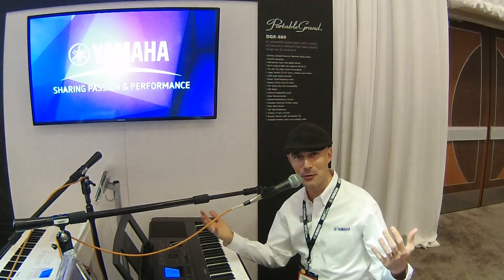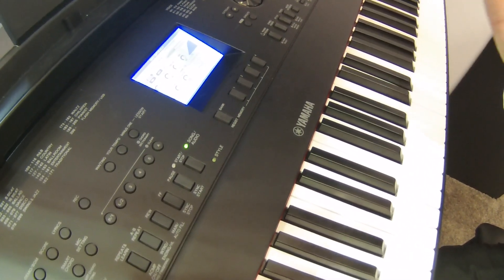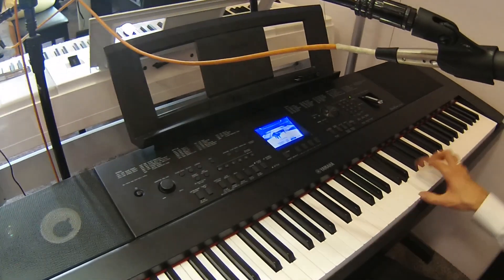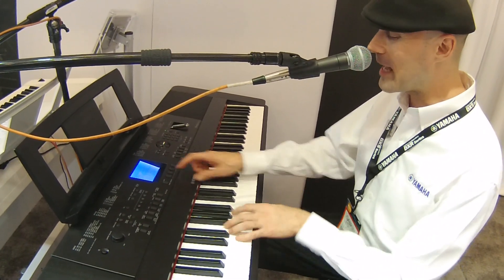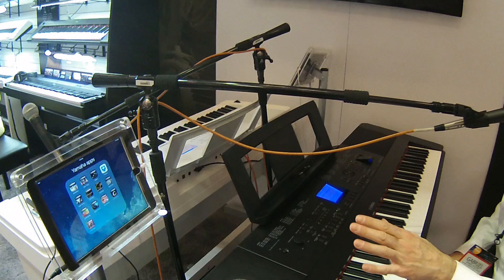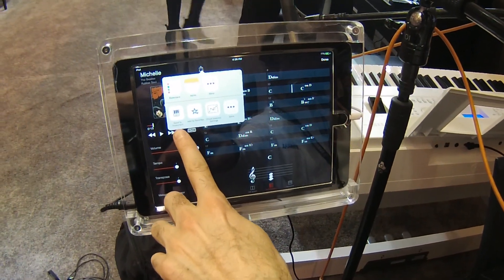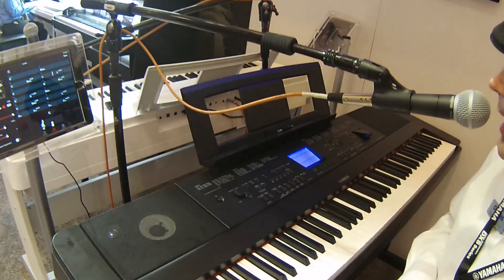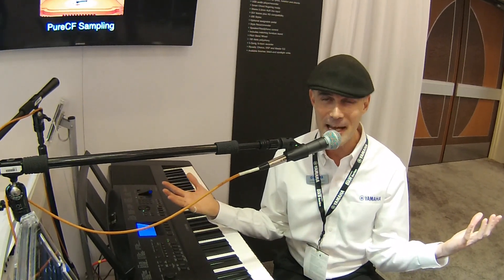NAMM 2016 Yamaha DGX-660 Digital Piano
The DGX-660 has been discontinued and replaced by the DGX-670. Find exclusive Yamaha DGX-670 bundles at Kraft Music:

Gabriel Aldort from Yamaha demonstrates the Yamaha DGX-660 digital piano at the 2016 Winter NAMM Show.